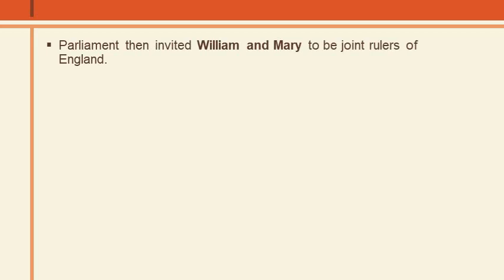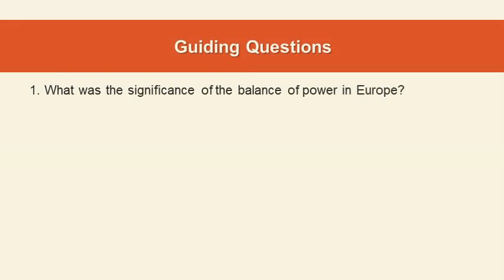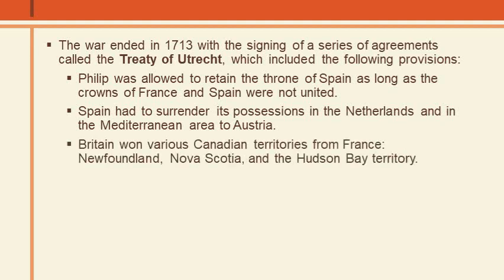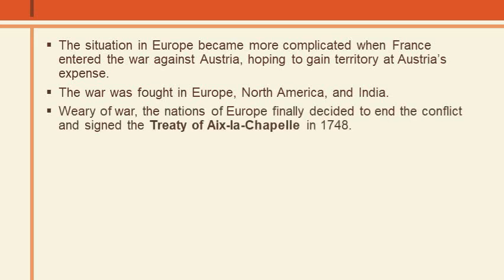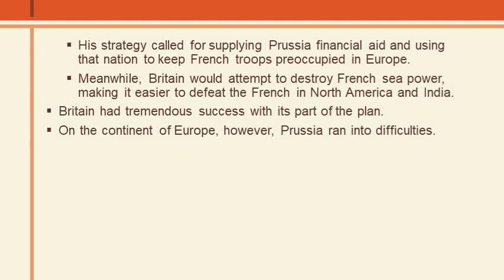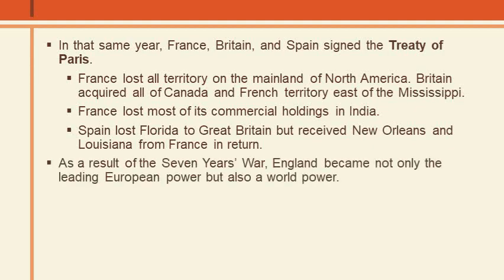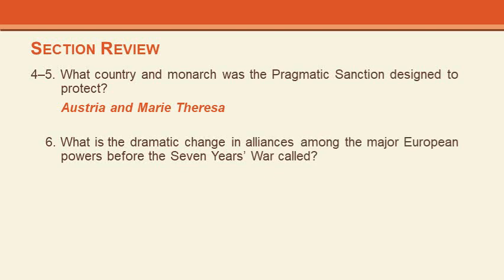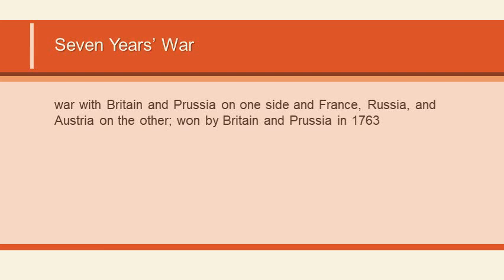BJU World History chap 14.3 (concl.) and 14.4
end of England's rejection of absolutism
the Balance of Power: 18th century wars between the absolutist powers and England/Great Britain